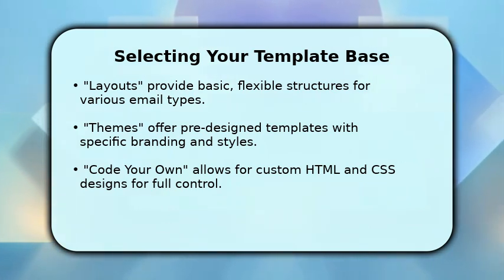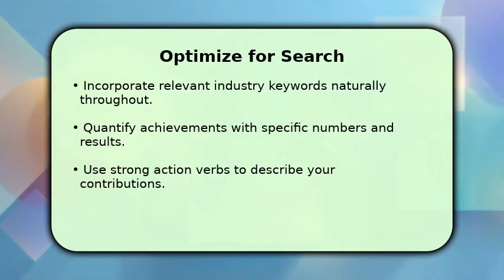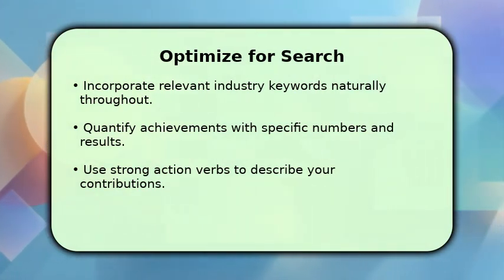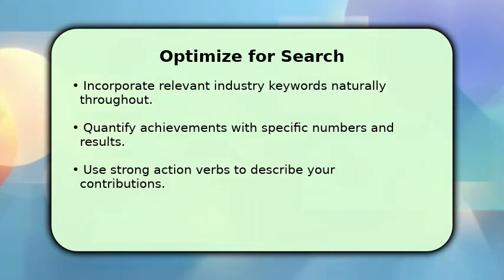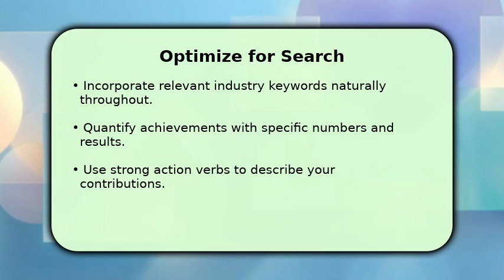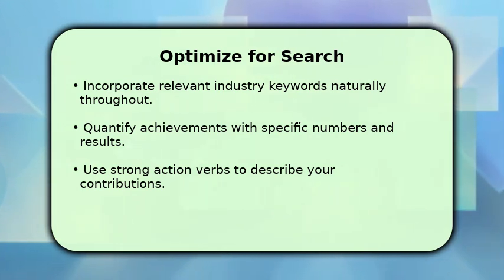How to Create Email Template on Mailchimp 2025 - Easy Guide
▸ (x) In this video, we will show you how to create a professional email template on Mailchimp in 2025. Whether you're a beginner or an experienced marketer, this tutorial is perfect for you. We'll cover the steps to design and customize your email template, including choosing a template, adding content, and saving your changes.

Mailchimp email template, create email template Mailchimp, email marketing template, Mailchimp tutorial, email template design, Mailchimp 2025, email marketing tips, create email template online, Mailchimp guide